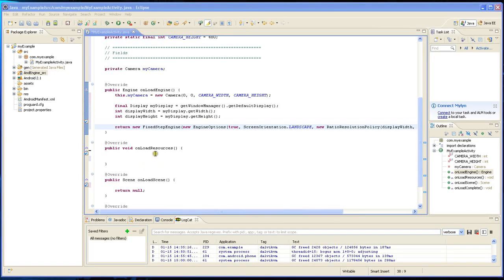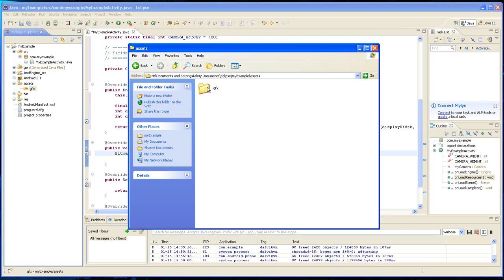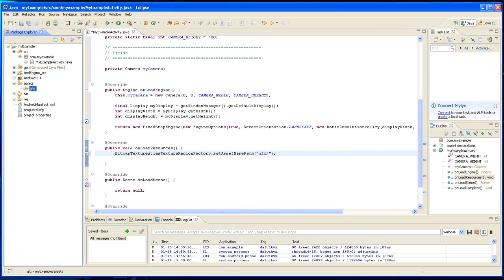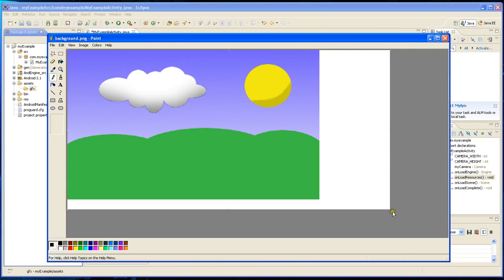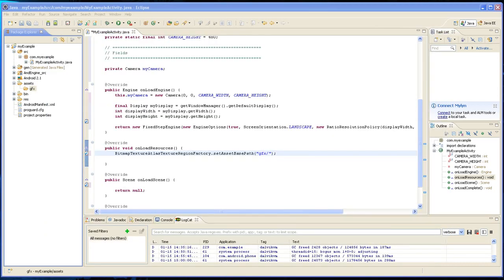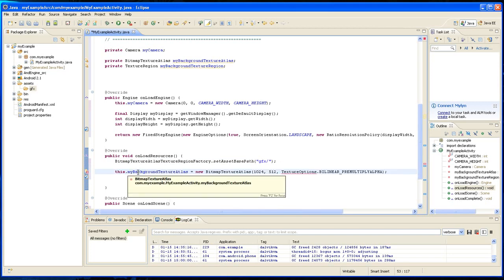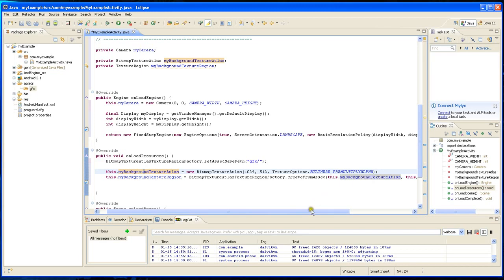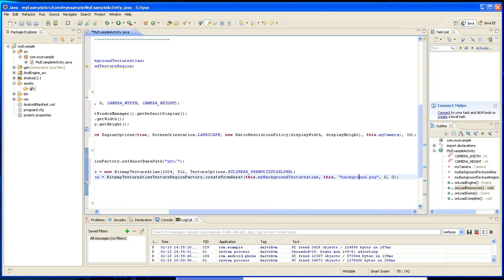AndEngine Starting a Game Tutorial 2012 Part 4 of 11 YouTube